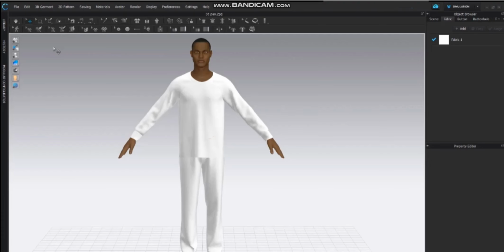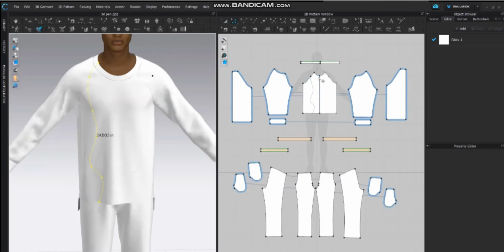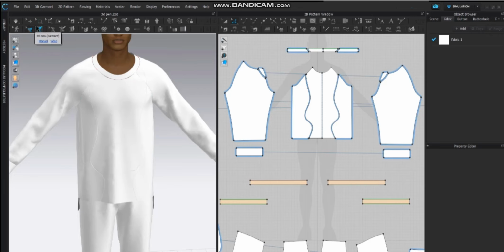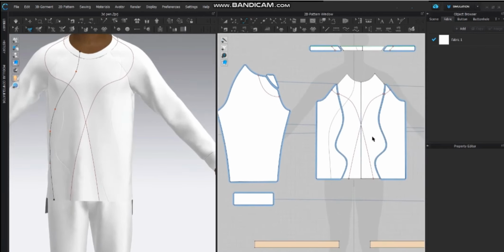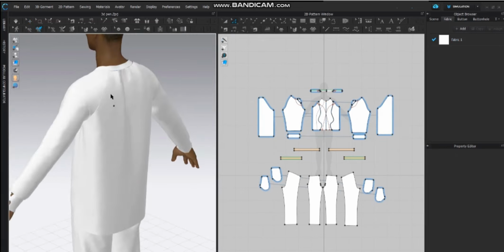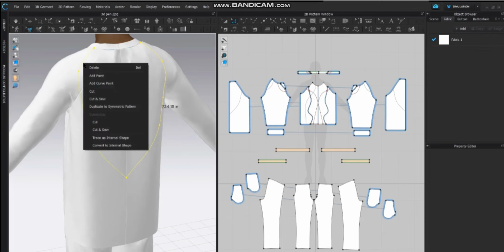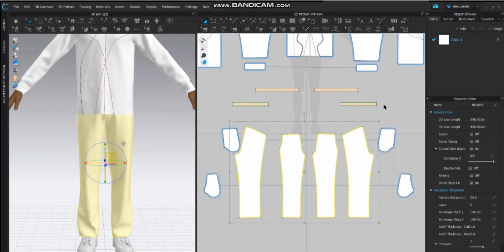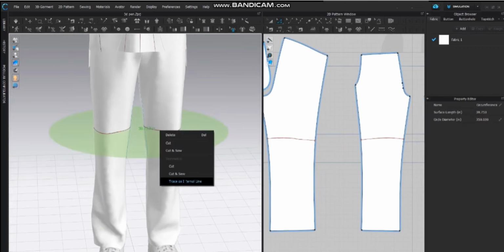Beginner's Guide to CLO Part 3 Garment Details Hardware & Trims (Lesson 5)-PART 1